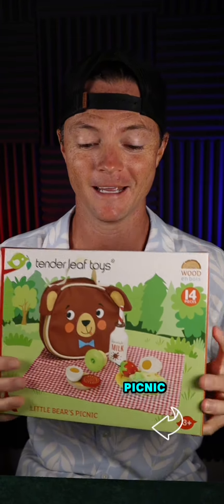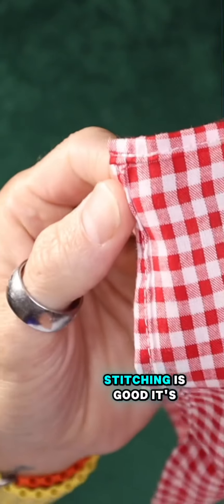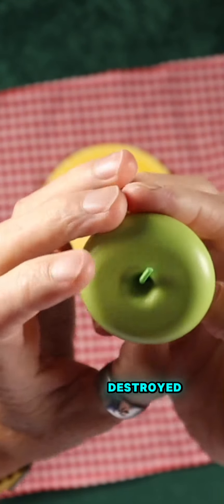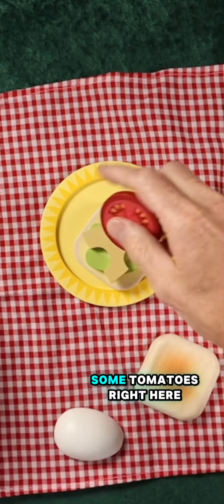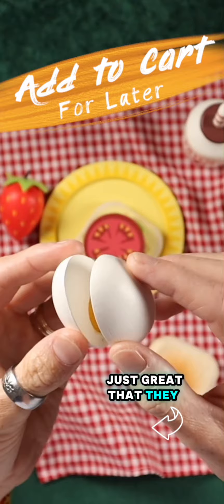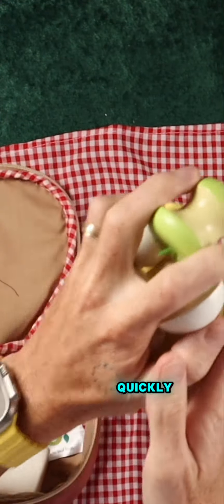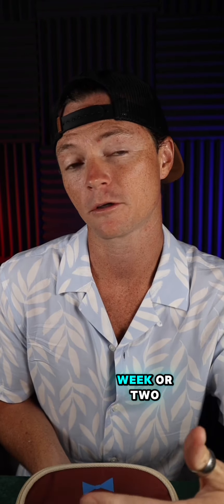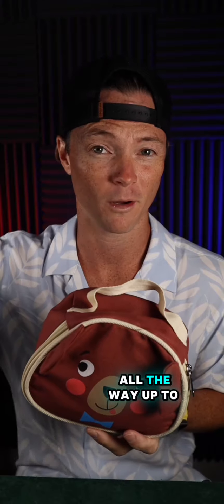Tender Leaf Kids on FLIP